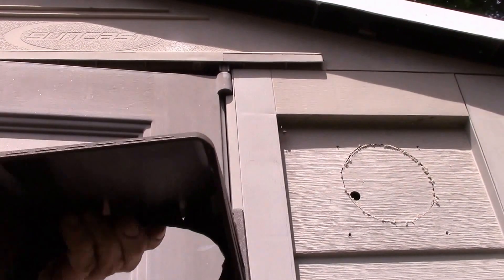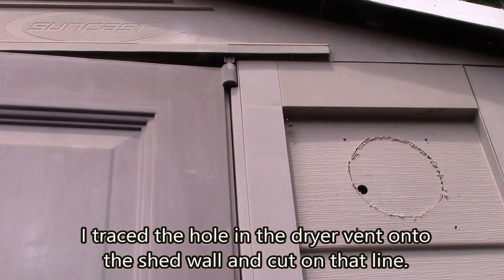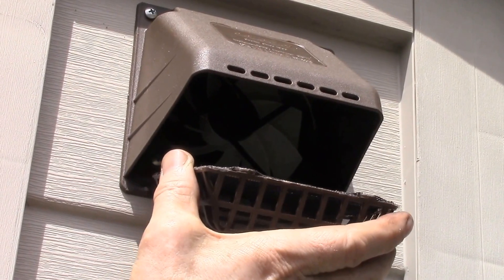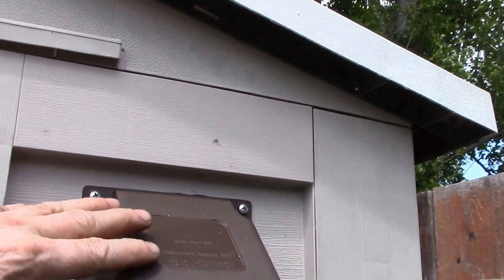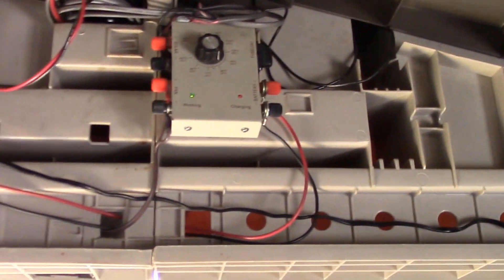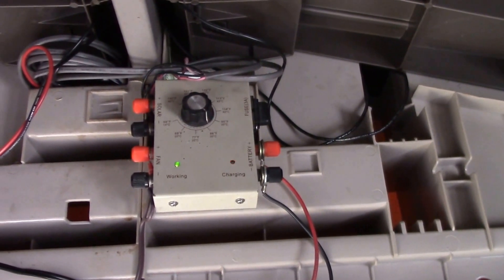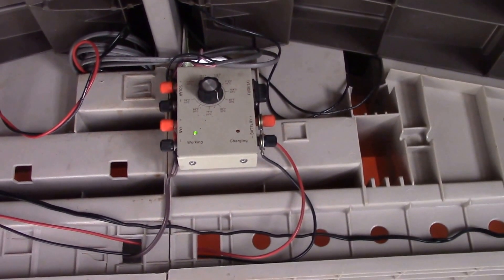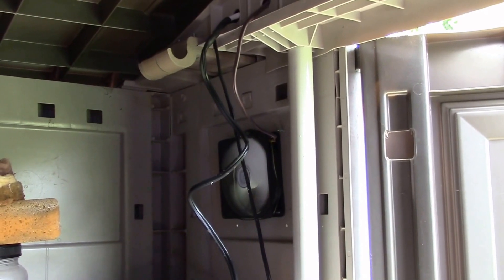Solar Shed Project, Part 8 - Mission Accomplished!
Installing the fan and vent cover in the shed to finish up the project just in time for summer.

I'm really pleased with the finished product.  The vent looks like it belongs and all the wiring inside is out of the way and safe.  This system should just operate by itself, keeping the shed ventilated and lit if I need to get something inside on a hot summer day.  Plus my battery operated devices will always be topped off and ready to go.

And a 120mm Arctic F12 PC case fan:

I marked the diameter of the fan opening on the back of the vent cover and used a Dremel moto-tool with rotary cutter to enlarge the opening in the back of the dryer vent.  I also removed the back draft flap in the vent as that is not needed in this application.  I also cut a piece of window screen and glued that over the vent grill to keep bugs out.

Lastly, I marked and drilled mounting holes for the fan into the back of the vent cover.  The 2 top holes are close to the edge of the housing, but seem to work OK.

Next, I placed the vent on the outside of the shed and traced the opening to mark where to cut a hole in the wall.  I used a cordless jig saw to make that cut.  Then I drilled holes through the vent cover and wall.

Silicone sealant was applied to the back side of the vent and it was screwed in place.  Some of the screws just hold the vent to the wall, others go though the wall and into the 4 fan mounting holes to secure that in place.

Then, the fan wire was connected to the fan controller and the thermostat set and that's it.  I'll still need to dial in the thermostat setting once warmer weather sets in.  I'll also try doing some A/B testing with and without the fan to see if one fan is enough or if I may need to add a 2nd one on the other side of the door.

Intro:
Louisiana Fairytale by Austin Rogers